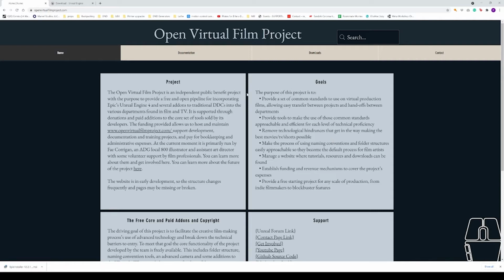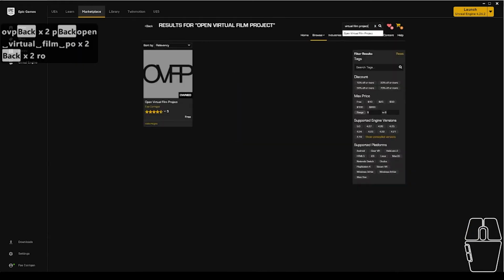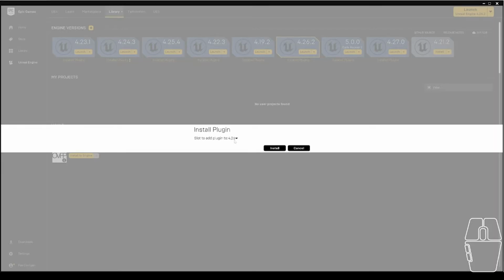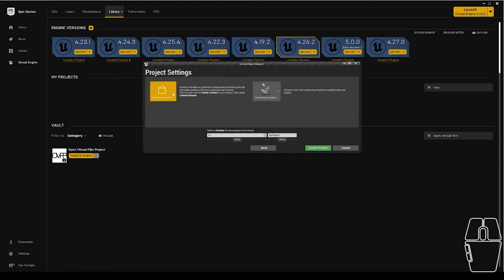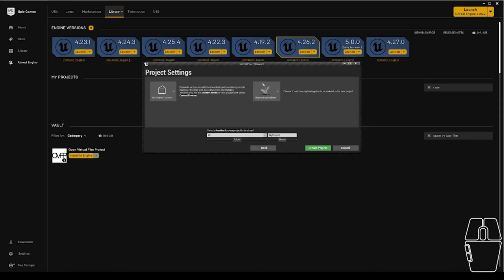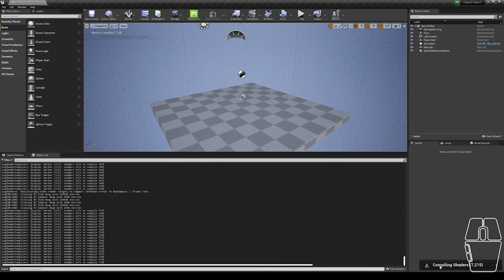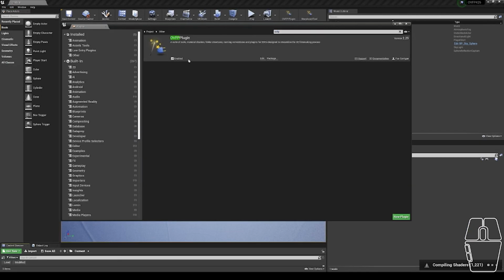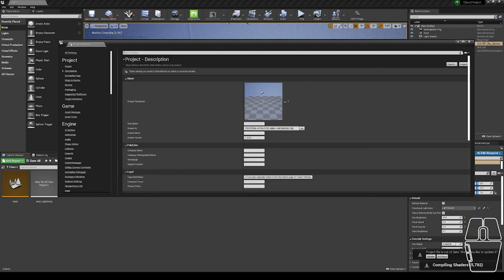Unreal For Film 1C: Installing The OVFP Plugin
This is the third video of the Unreal for Film class and covers installing the open virtual film project plugin for use later in the series. If you have unreal installed already feel free to skip this video. For this series I will be using 4.26.2, however later engine versions should still work.